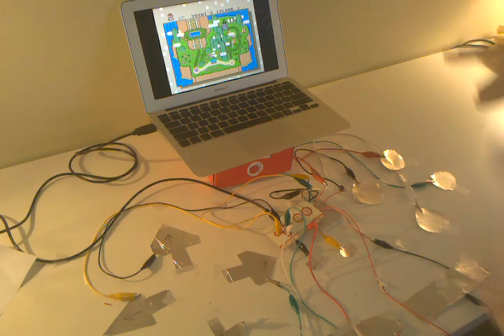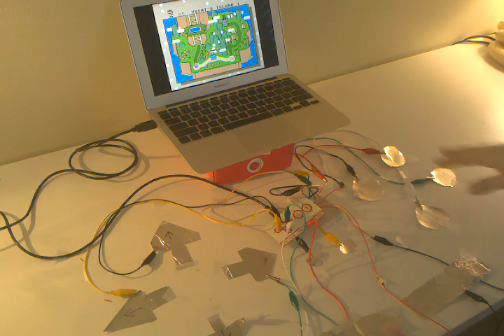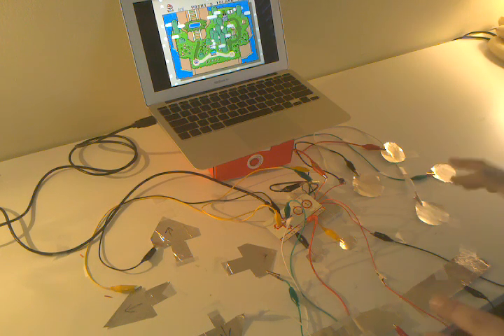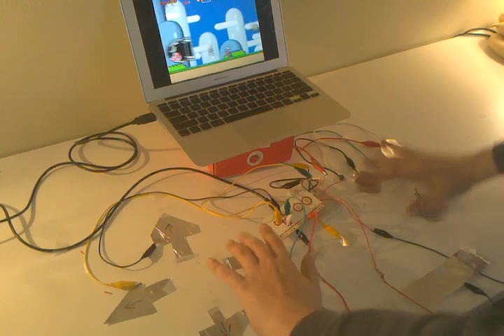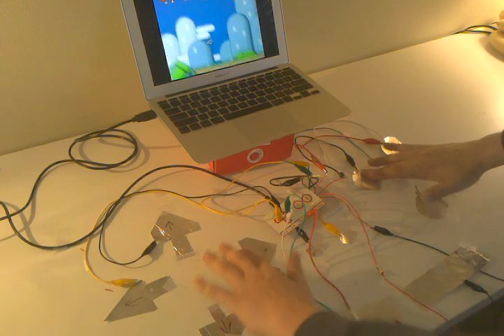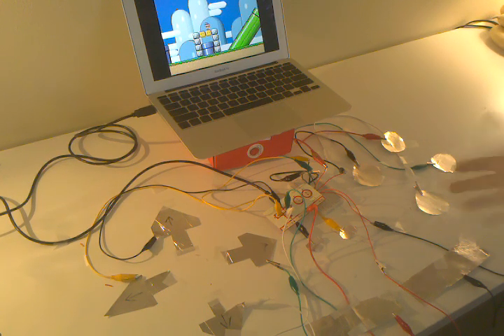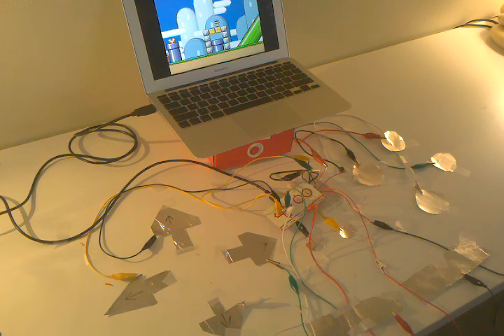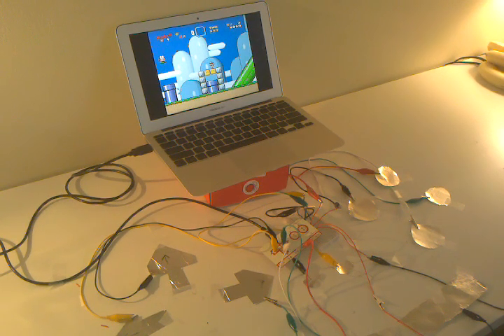Makey Makey SNES controller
Brian Benchoff turns a Makey Makey and a bunch of aluminum foil into a SNES controller